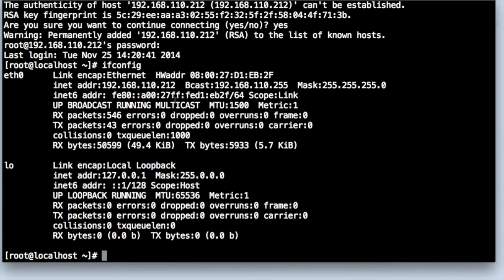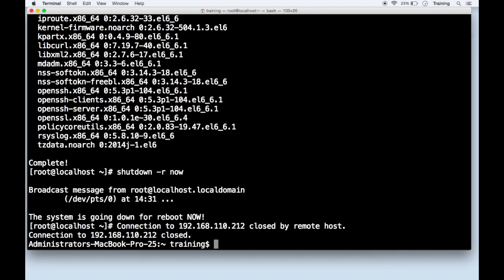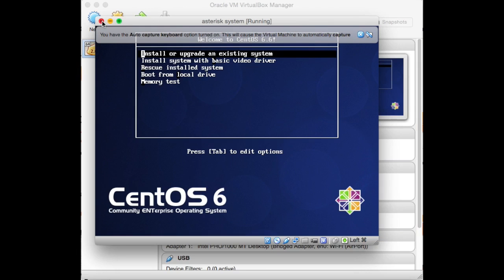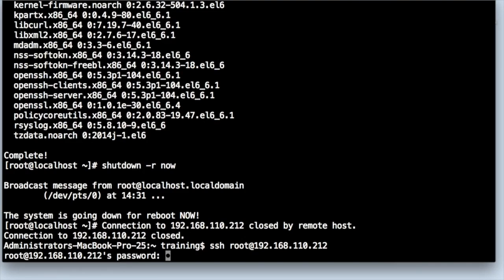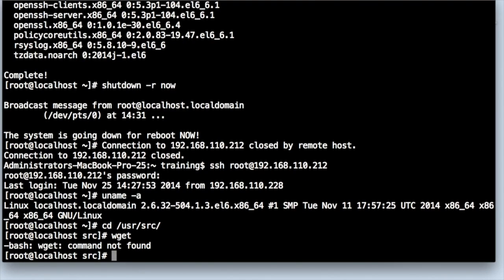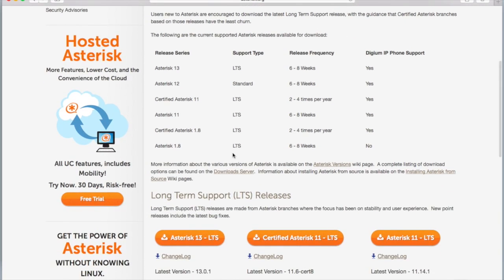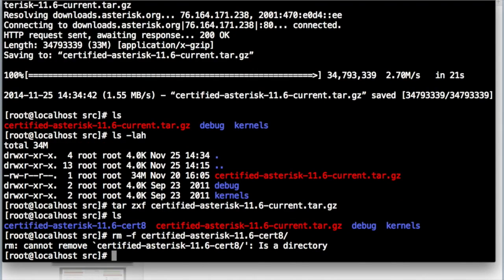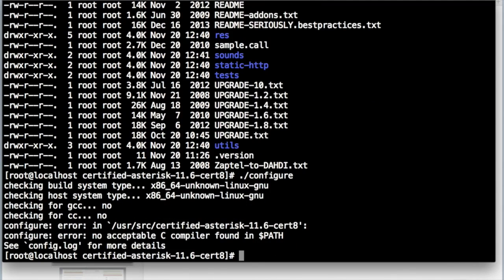009 Lab 1 Part 5 Install updates for Linux operating system and install package